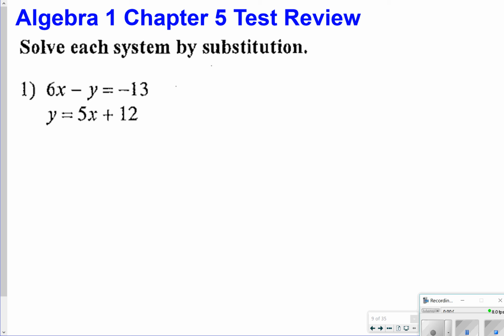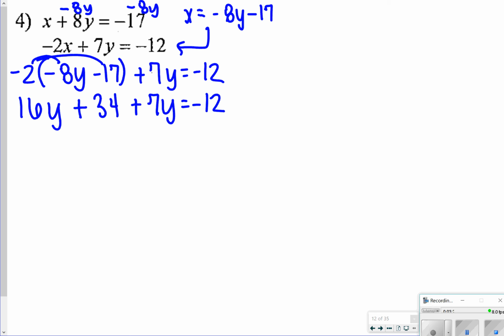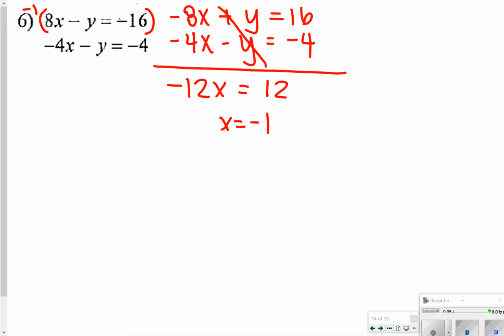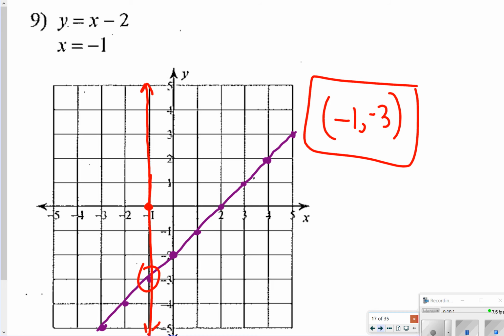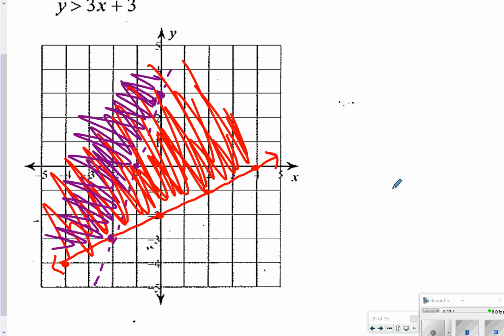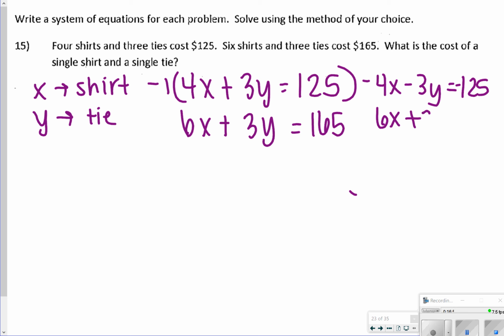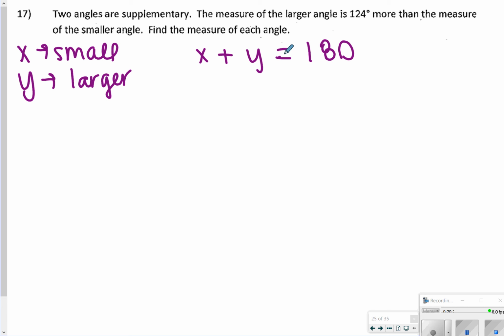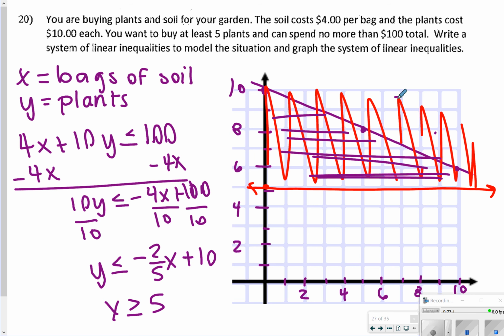Chapter 5 Test Review Algebra 1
Review for Chapter 5 Test Solving Systems of Linear Equations and Inequalities